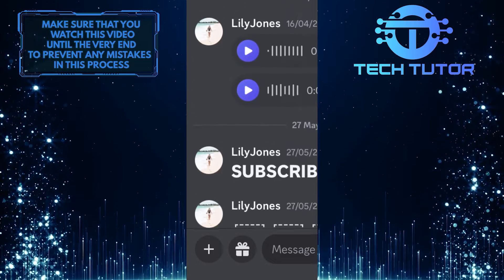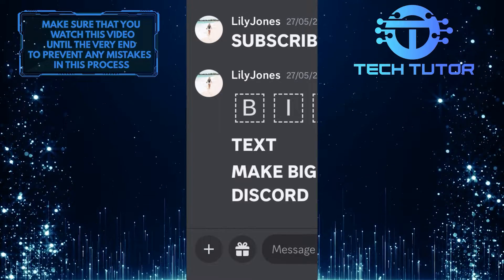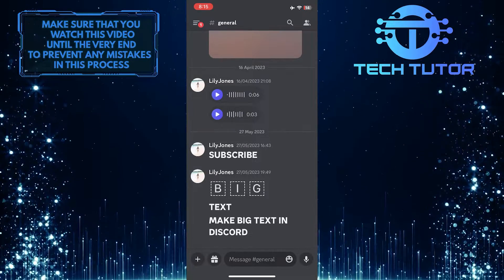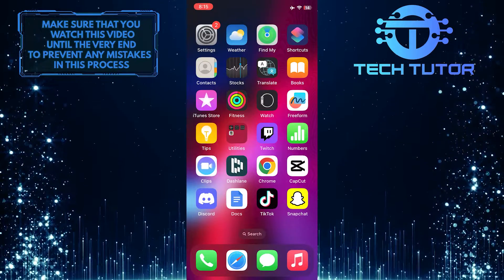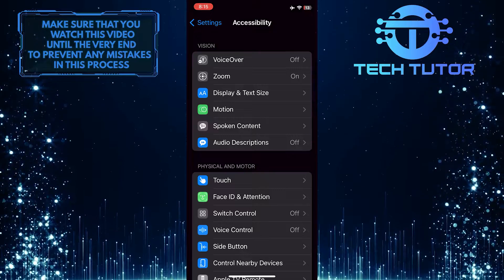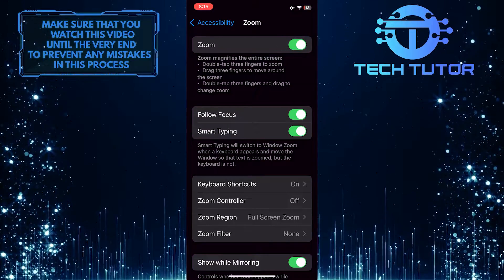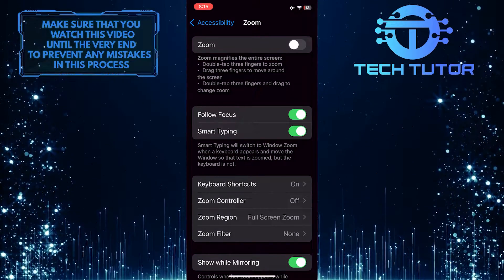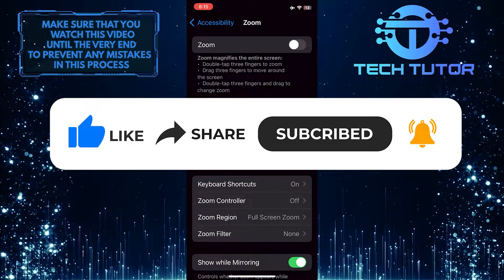How To Zoom Out On Discord Mobile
In this short tutorial, we will show you how to zoom out on Discord Mobile and fix the zoomed-in screen issue quickly. Sometimes, when using Discord on your mobile device, you may encounter a problem where the screen appears too zoomed in, making it difficult to navigate and read messages properly. However, don't worry, because there is a simple solution!